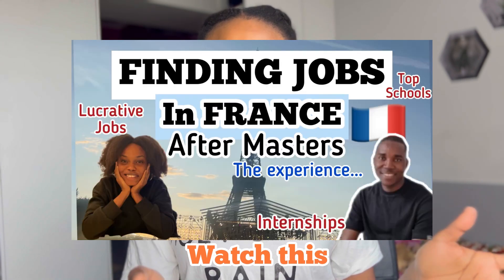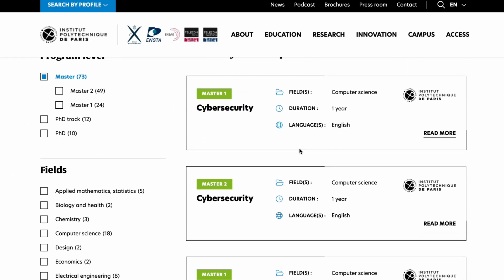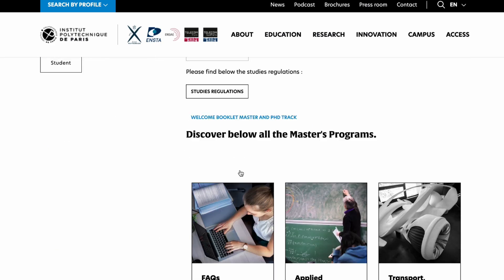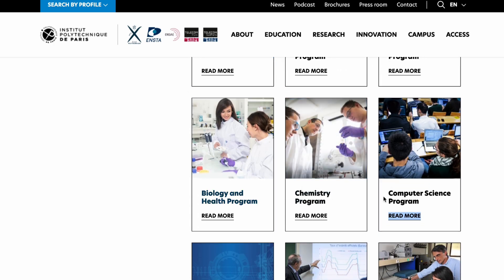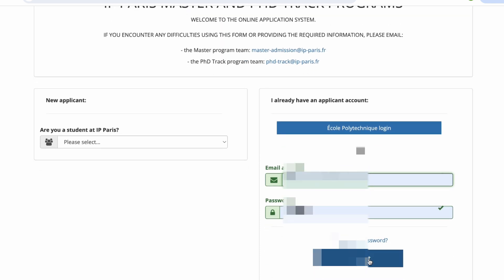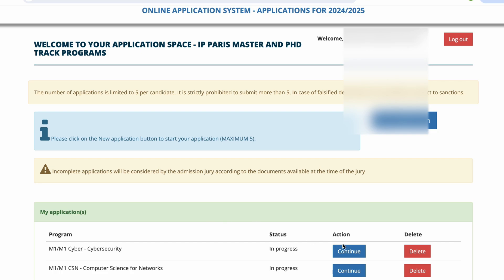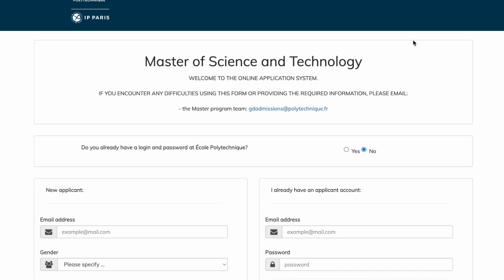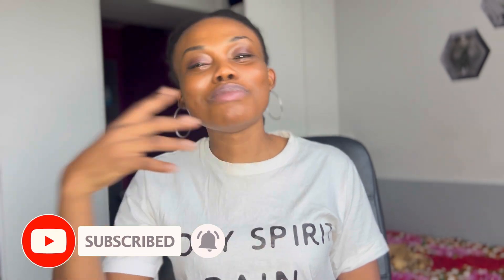2025 Ongoing Application in France: École Polytechnique de Paris, #1 Engineering School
If you don't want to get lost in your application process, join us in this video as we explain the different procedures to follow to successfully apply for admission in France!

00:00 Intro
01:00 École Polytechnique de Paris Courses
05:09 Application Requirements and Fees
05:55 Application Timeline
06:59 How to Apply
11:33 Advice to Incoming Applicants

N/B: The courses in "MSc & Technology" have application fees.

"For we are God's handiwork, created in Christ Jesus to do good works, God prepared in advance for us to do." Ephesians 2:10